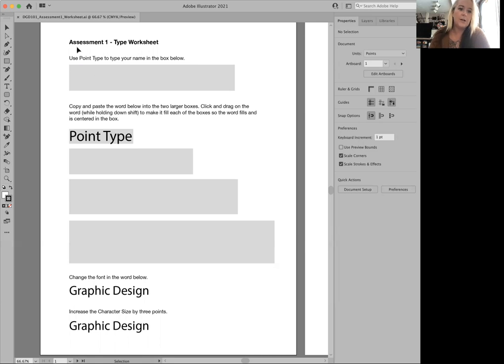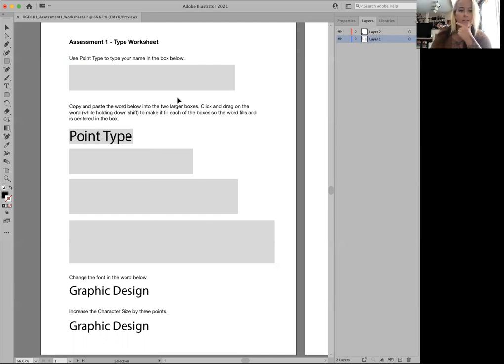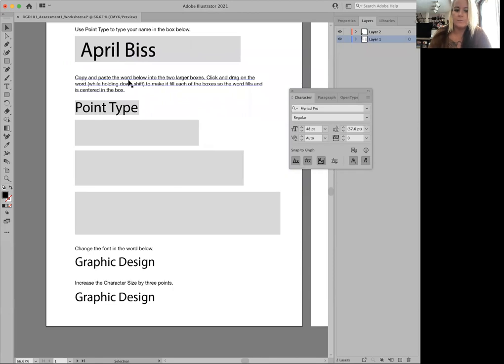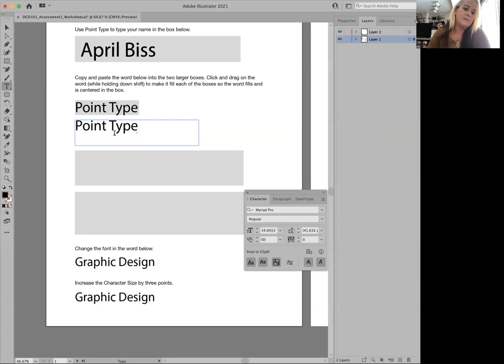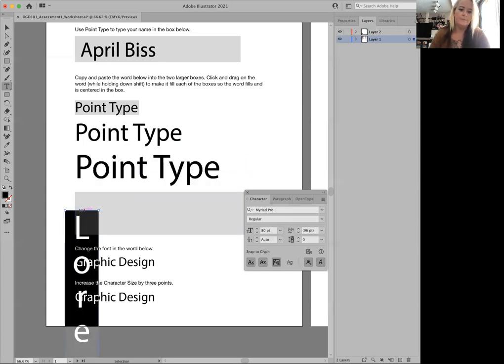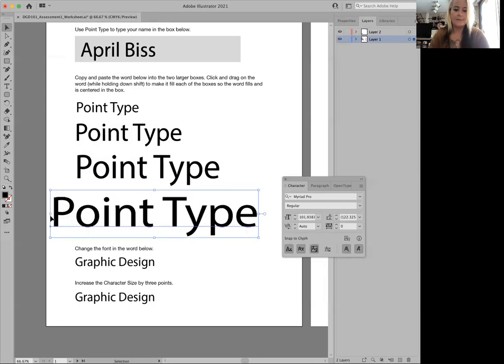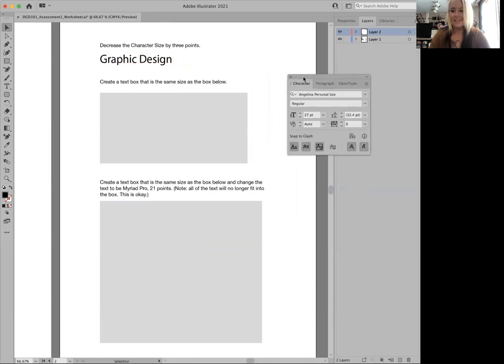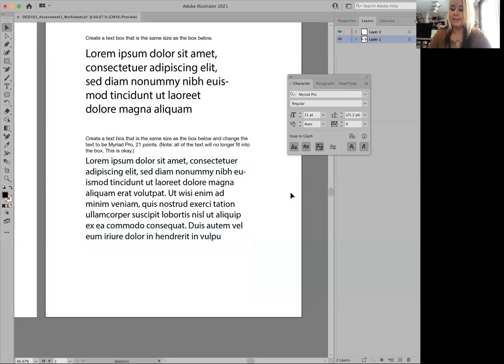DGD101 Assessment 1 Demo